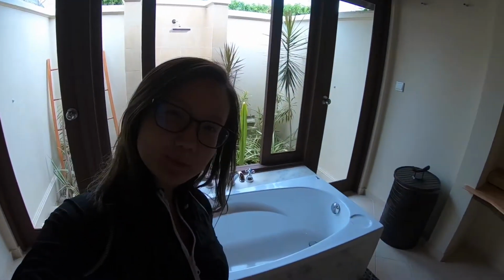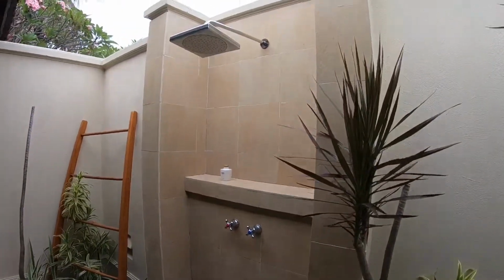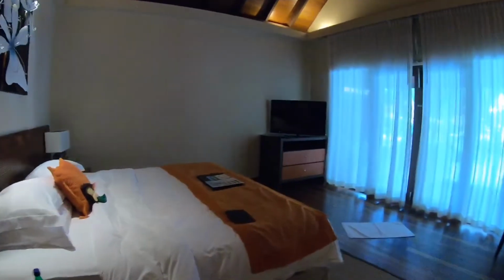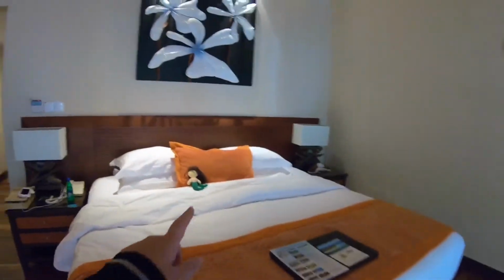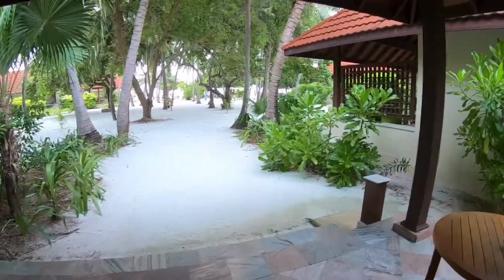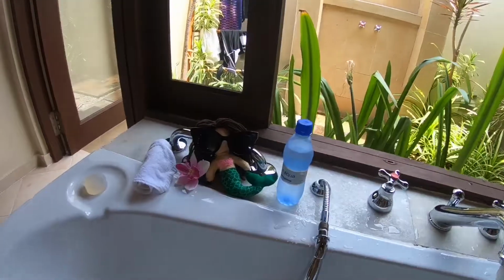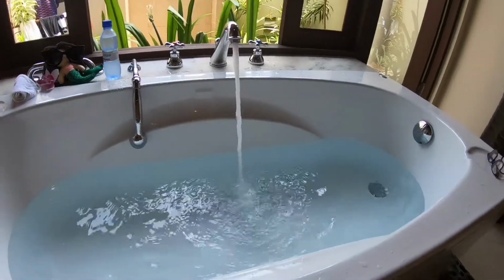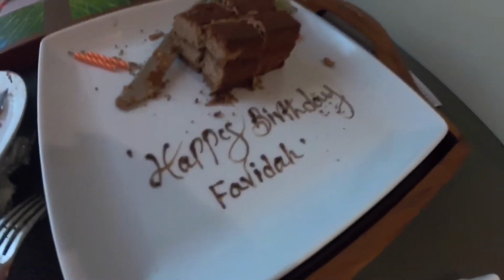Kurumba Maldives Room Tour (+ birthday surprise!)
Room tour of the Deluxe Bungalow in Kurumba, Maldives! As I was there on my birthday, the staff planned the surprise cake and bed decor for me. It was such a thoughtful gesture and I really recommend everyone to visit.

I was there on 8-12 March 2018. It's a beautiful island with amazing gardens, a 10-minute boat ride away from the airport.

We were there during the time when Maldives declared the state of emergency, hence we decided to cancel a trip to Male for safety reasons. While I am aware of the situation, I do not feel that I am qualified to talk about it. I would urge you to do your own research if you would like to better understand the political climate in Maldives.

❤ GoPro Hero 9